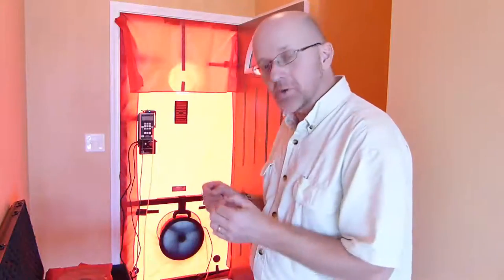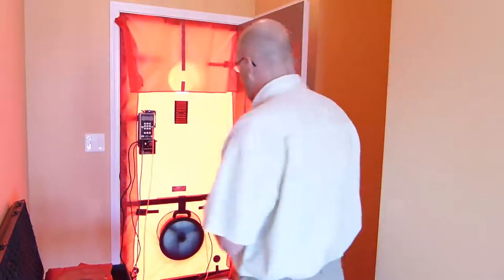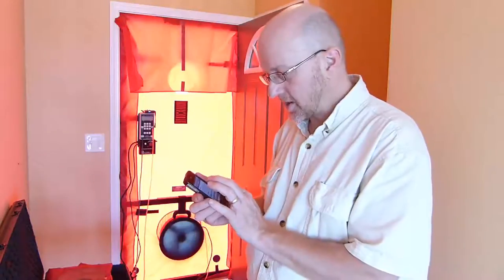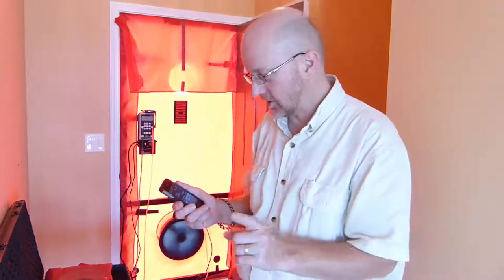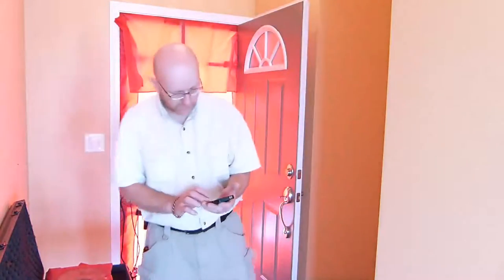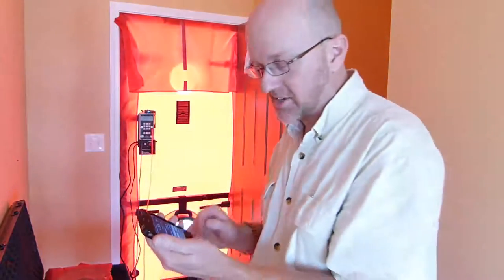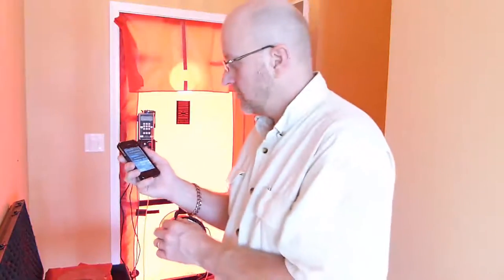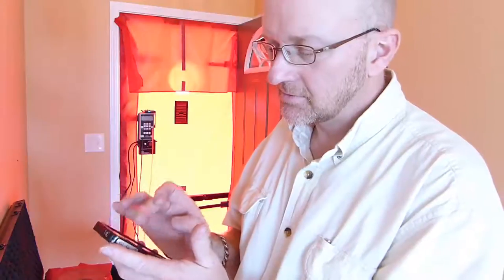TEC WiFi Link Adaptor: Wireless Blower Door Test Using an iPhone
The Energy Conservatory recently came out with a wifi link controller for their DG700 manometer allowing full control of a blower door or duct blaster from an iOS device such as an iPhone or iPad. The controller can also be used with the new version of TECTite for wifi control from a laptop computer.

The device works perfectly and saves many trips up and down the stairs and around the house for many aspects of performance testing. I recently purchased mine when I upgraded my blower door fan to the smaller fan typically used for the Duct Blaster, This smaller fan is super lightweight and will still perform the test so long as your leakage is less than about 1500 cfm. You just need to remember to tell the gauge or the app that you're using the duct blaster model B fan. When setting the gauge for the correct device, remember that it's really asking which fan you're using for the test.

One thing that the owners manual tells us about using this device is that it dramatically reduces the battery life of the gauge. We've all been spoiled with 100 hr battery life in a gauge up til now. Using the WiFi adaptor drops battery life to about 18 hours, so be sure to carry an extra set of Energizers in your bag!